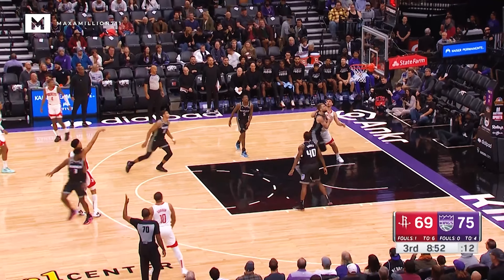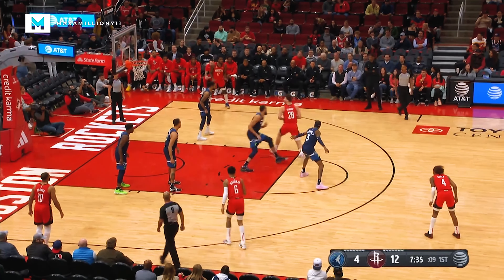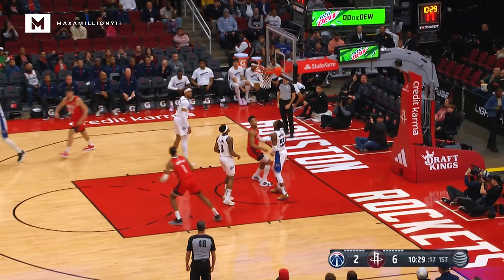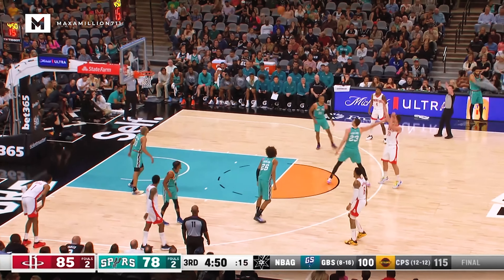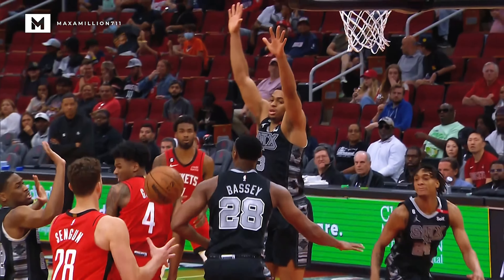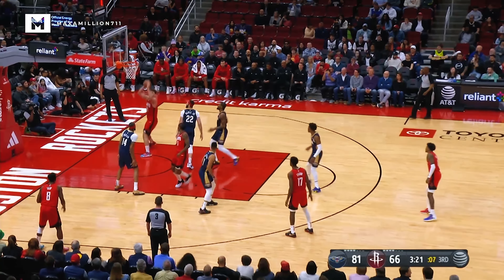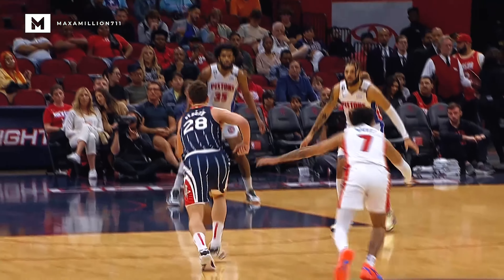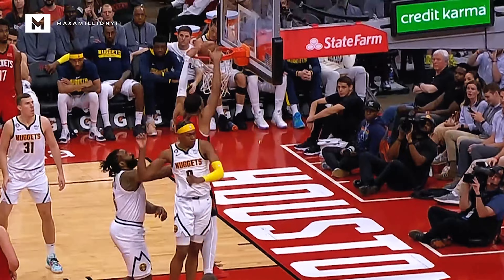Finally... A Good Alperen Sengun Highlight Reel 🚀🔥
Alperen Sengun best moments & highlights from the 22-23 NBA Season!

🏀  NBA clips licensed through partnership with NBA PLAYMAKERS